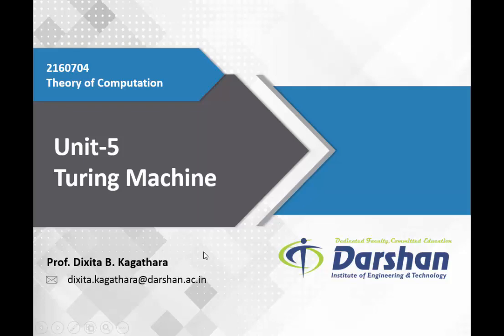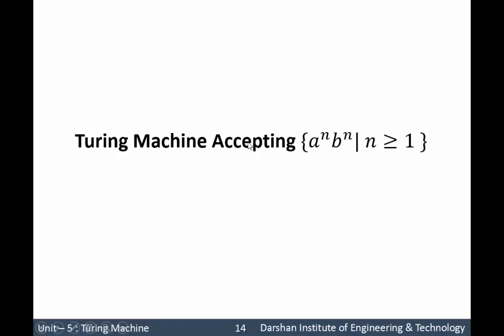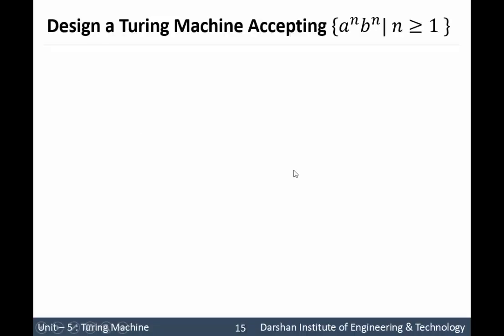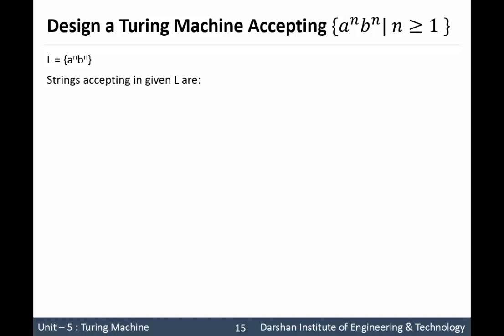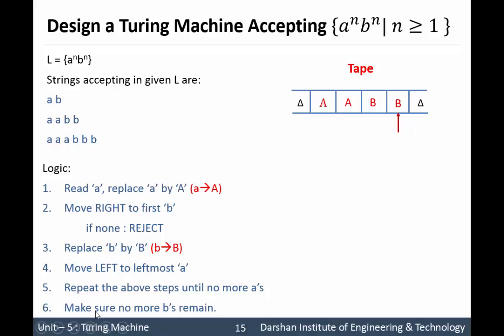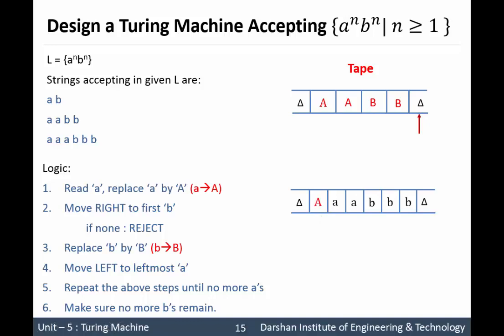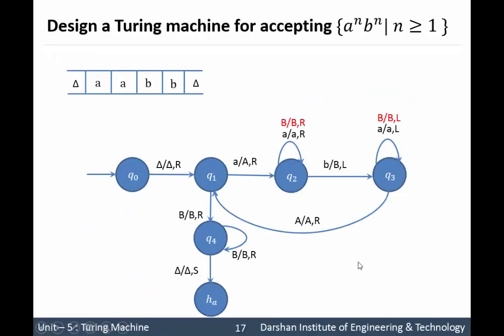Unit 5 - Design of Turing Machine for Same no. of a's followed by same no. b's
This video explains how to design Turing Machine for
(1) Same no. of a's followed by same no. b's
(2) Same no. of a's followed by same no. b's followed by same no. of c's

This video is recorded by Prof. Dixita Kagathara  at the Computer Engineering Department of Darshan Institute of Engineering & Technology, Rajkot as per GTU Syllabus.